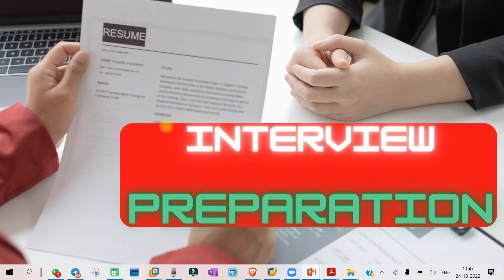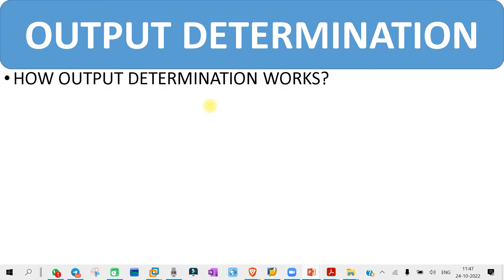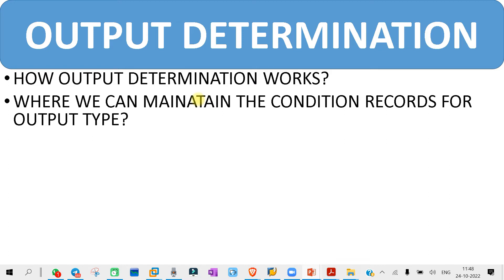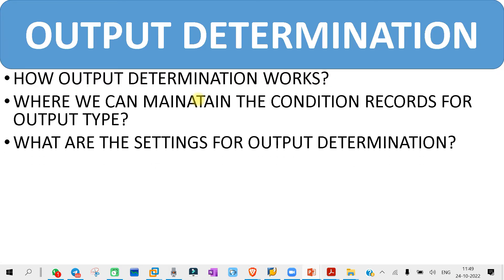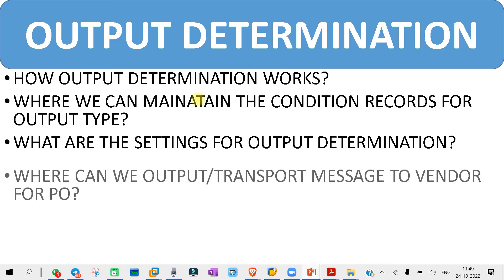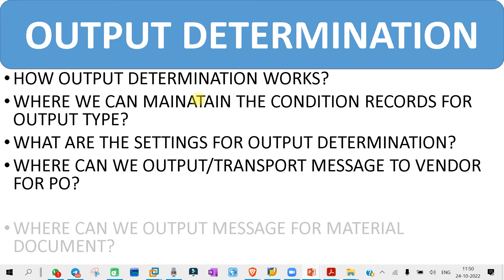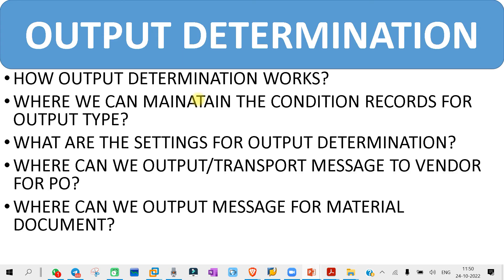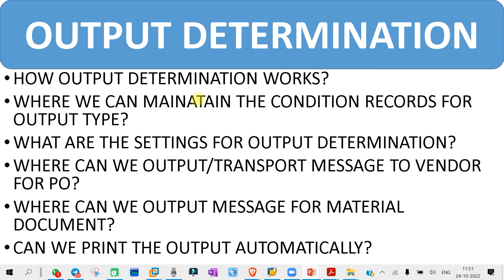SAP MM Output Determination Interview Q&A | फ्री सैप कोर्स"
Bhubaneswar training location Prepare like a pro for your SAP MM interview with this in-depth session focused on Output Determination – a key topic often asked in functional consultant interviews.

In this free lesson from our SAP MM FREE COURSE, we break down commonly asked interview questions, explain the Output Determination process, and provide real-world scenarios that help you understand how to apply this knowledge confidently.

📌 What you'll learn:

    What is Output Determination in SAP MM?

    Key Tcodes & Configuration Steps

    Interview-style Questions & Answers

    Practical Use Cases & Troubleshooting Tips
💬 Got interview doubts? Drop your questions in the comments and we’ll help you out!

📚 Join our SAP MM Free Course Playlist here: [Insert Playlist Link]
SAP MM Output Determination
SAP MM for Beginners
SAP MM Free Course Hindi
SAP MM Configuration Steps
SAP Functional Consultant
SAP MM Real-Time Training
SAP Output Type
SAP MM YouTube Hindi
SAP Interview Preparation
SAP MM End User Training
SAP MM Hindi Tutorial
SAP Procurement Training
SAP MM Tcodes
SAP MM Practical Training

CHAPTERS:-

00:00 INTRODUCTION
00:40 INSTRUCTER INTRODUCTION
01:05 CHANNEL CREATION IDEA
02:19 WHAT IS ERP
07:00 WHO ARE THE ERP SOFTWARE PROVIDERS
10:13 WHAT IS SAP?
11:10 HISTORY OF SAP
11:42 BENEFITS OF SAP FOR BUSINESS
15:00 WHY SAP AS A CAREER OPTION?
16:00 DIFFERENT SAP BUSINESS SOLUTION PRODUCTS
21:00 ELIGIBILITY FOR LEARNING SAP?
23:00 WHO CAN LEARN
24:59 END